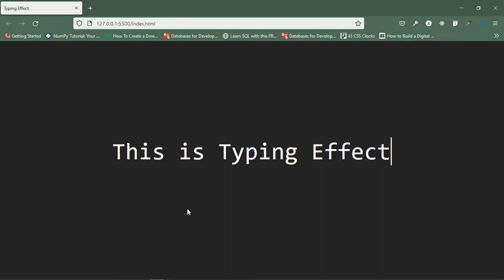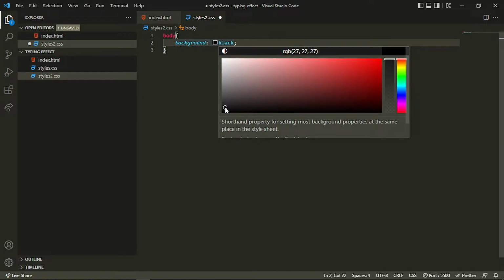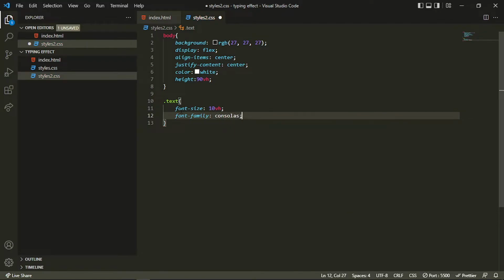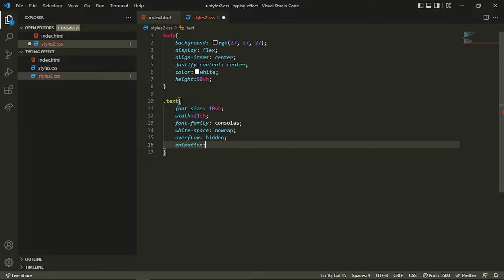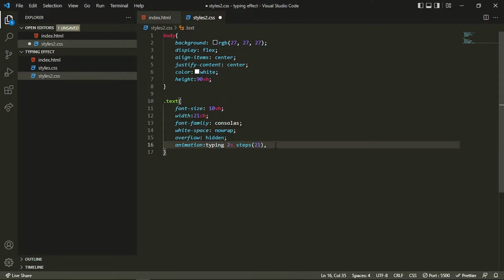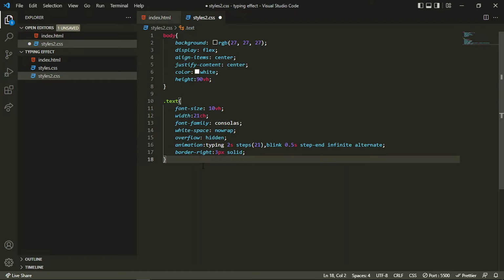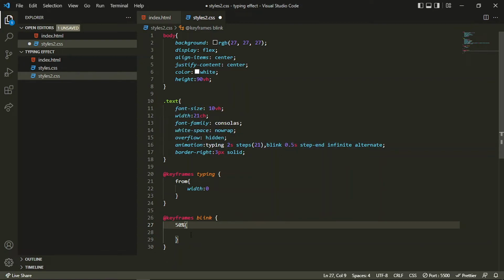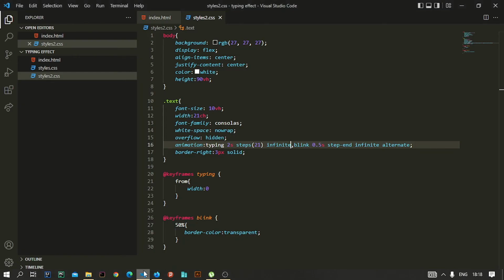Creating a Typing Effect in CSS